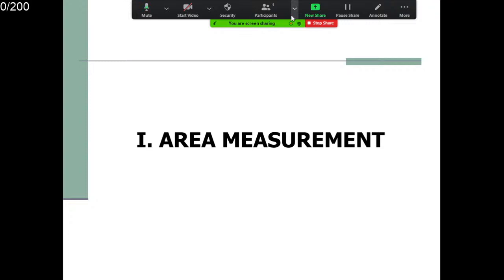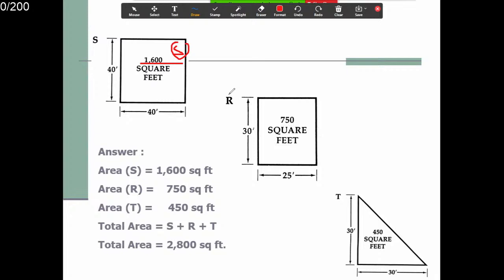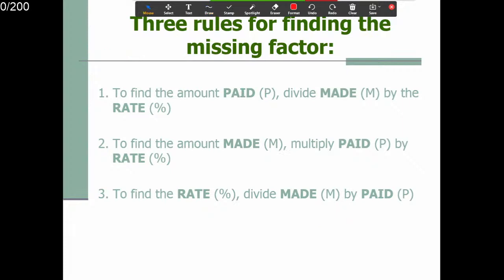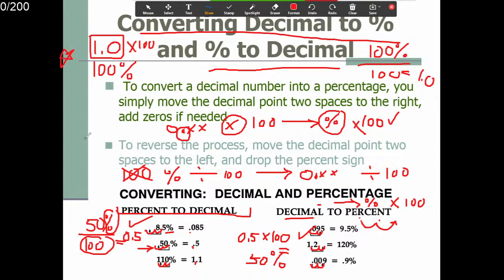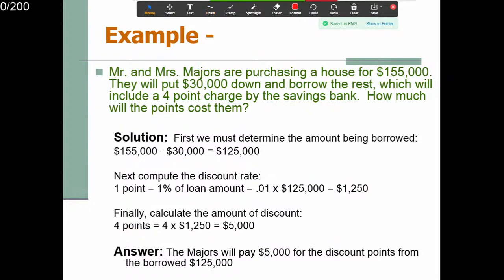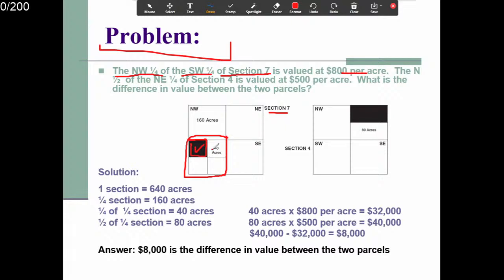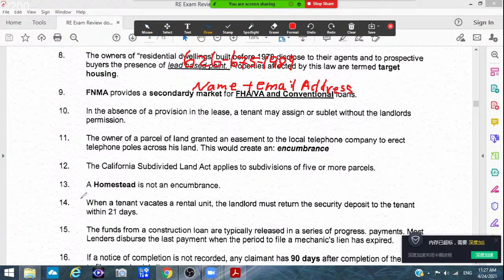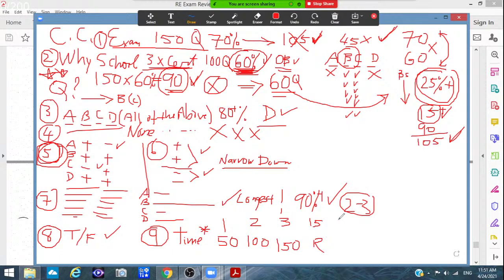RE PRINCIPLE CHAPTERS 15 & REVIEW & CRASH COURSE - 04172021